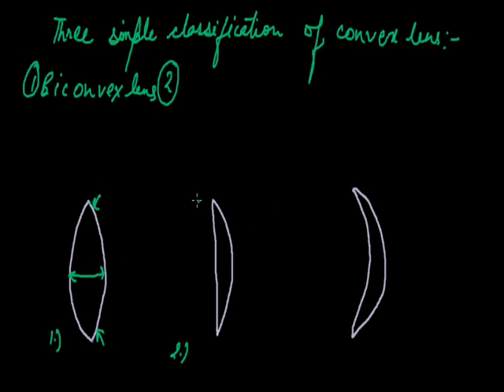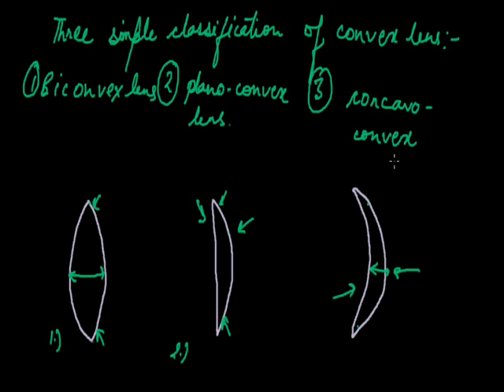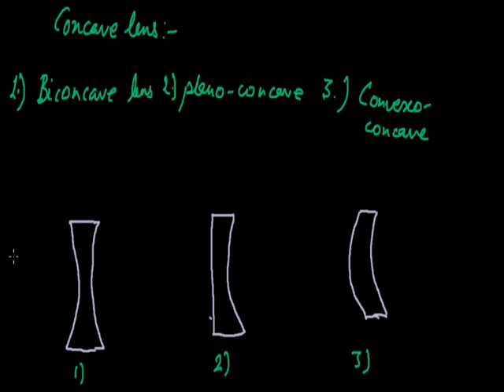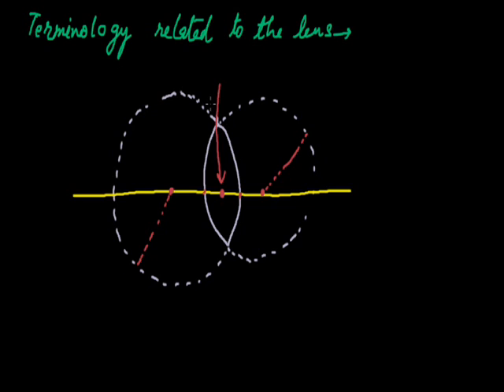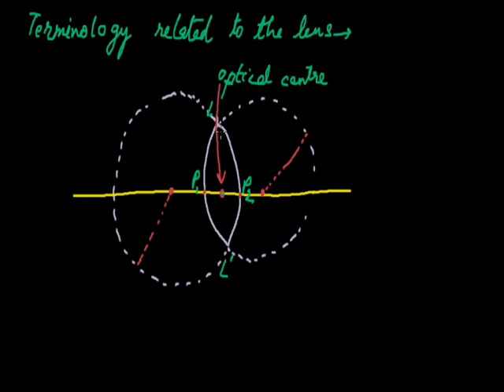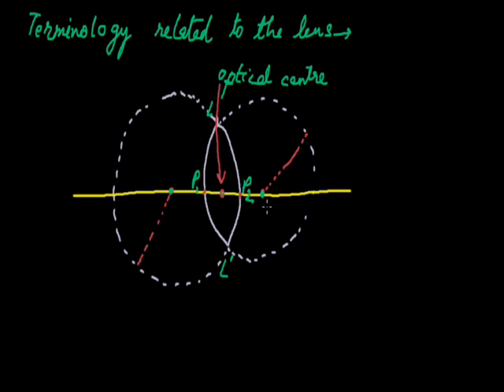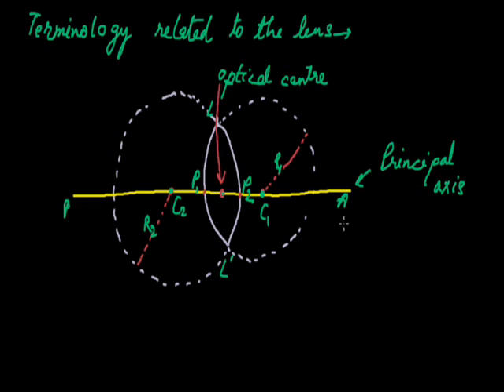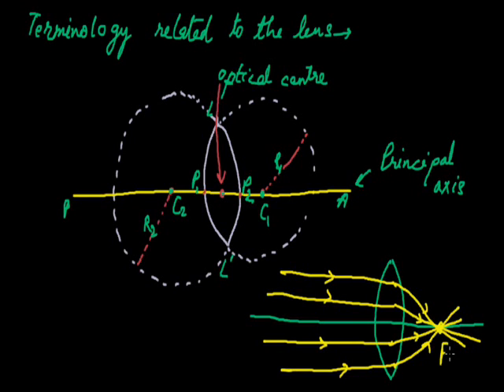Lens-Terminology 001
Convex Lens